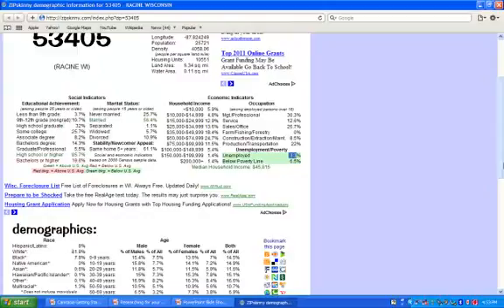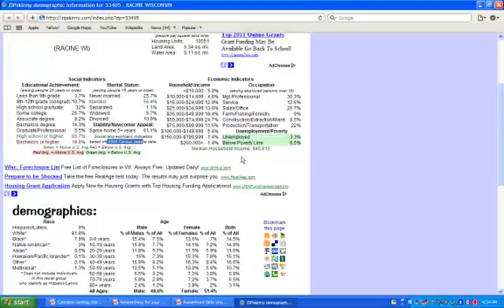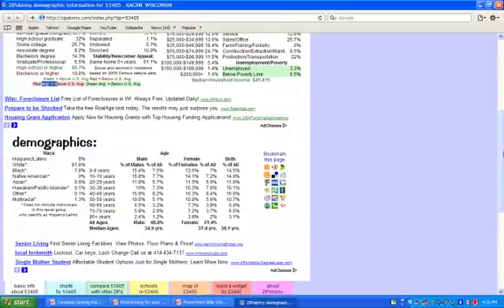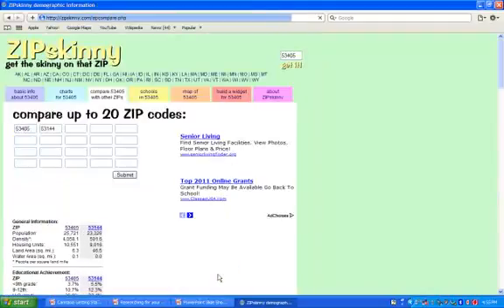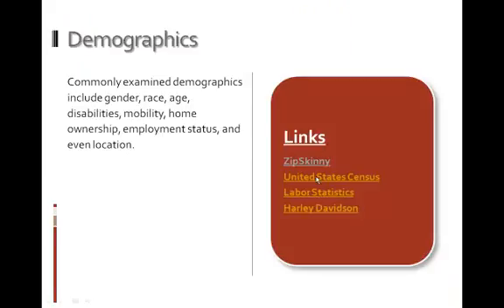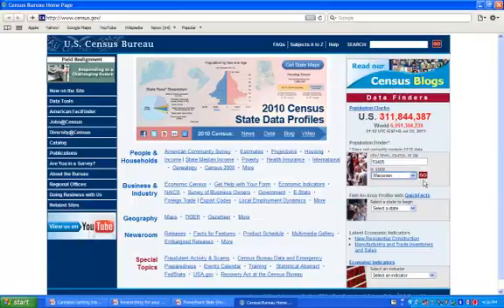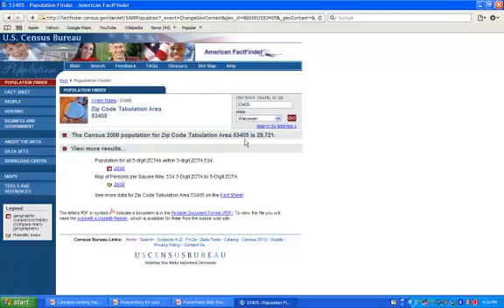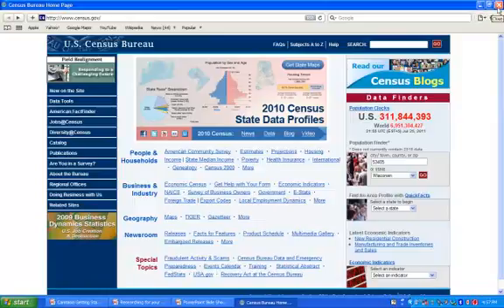Research Pt 1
Researching for a small business Pt 1